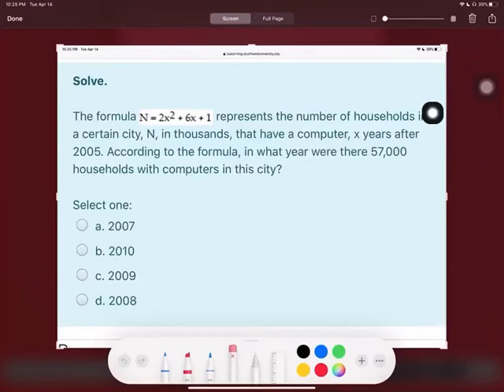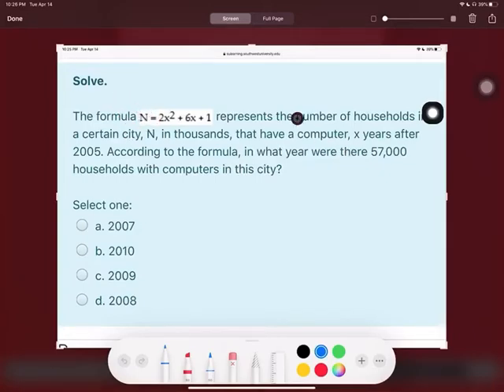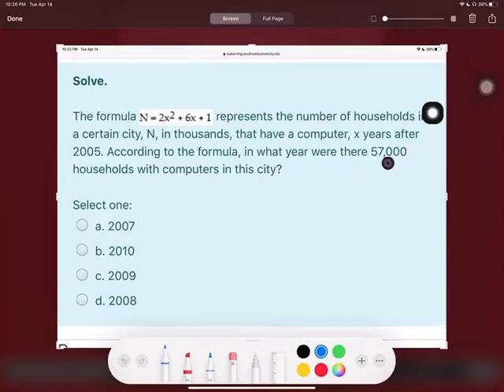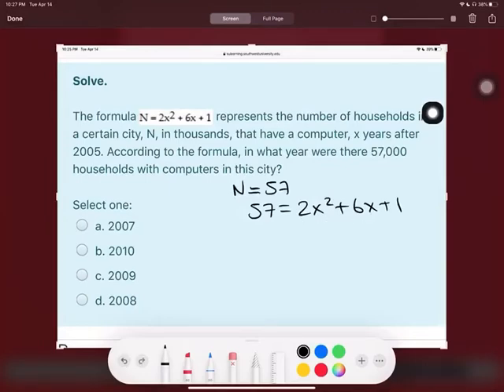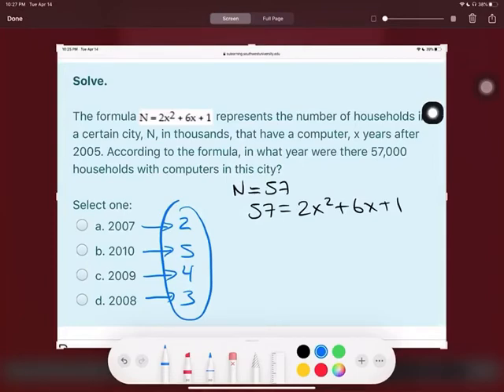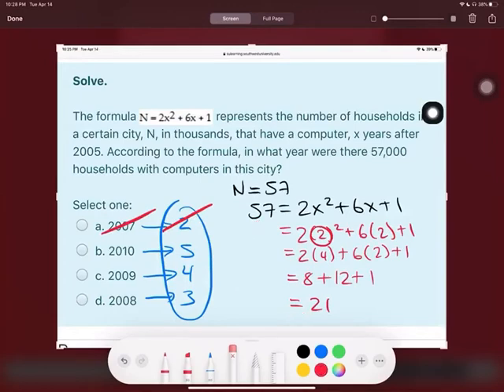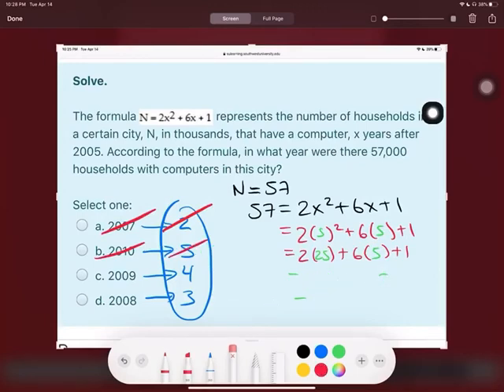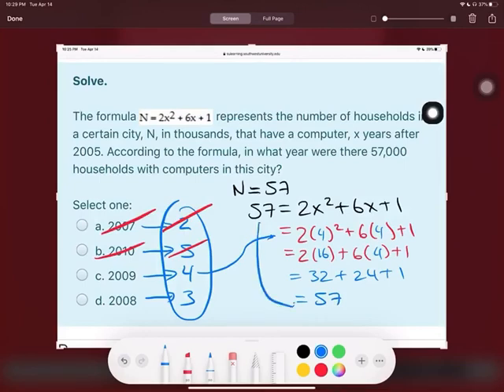HANDOUT 3B - PROBLEM 9 - ALG110